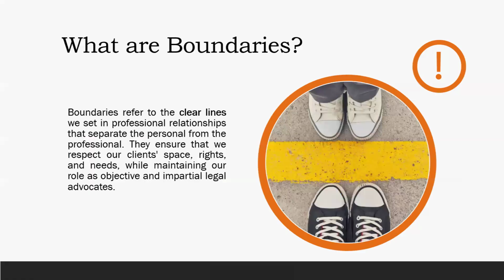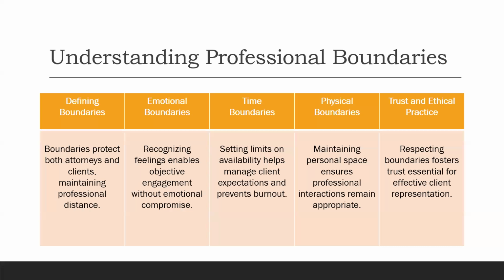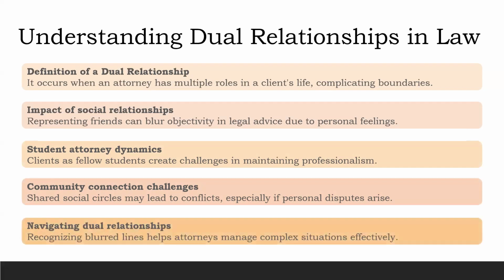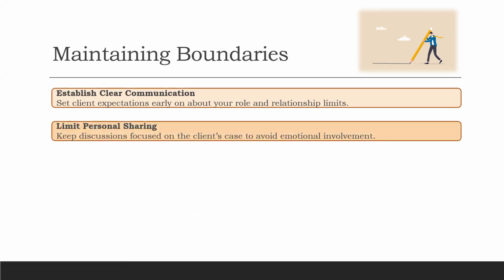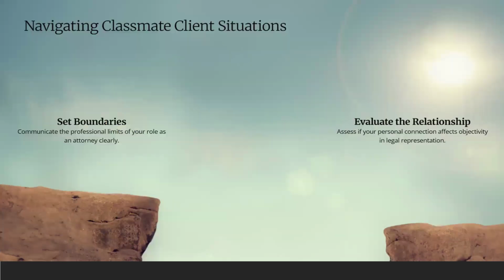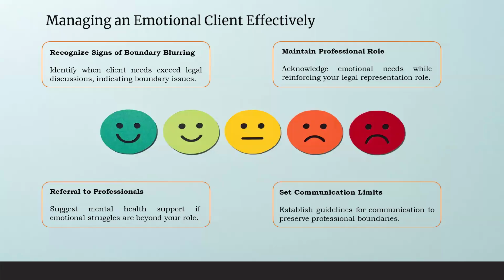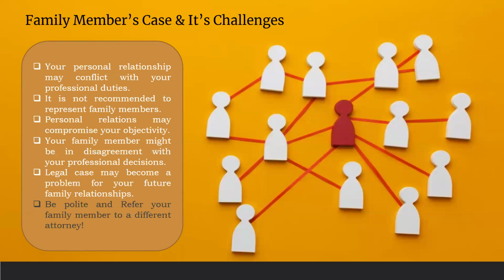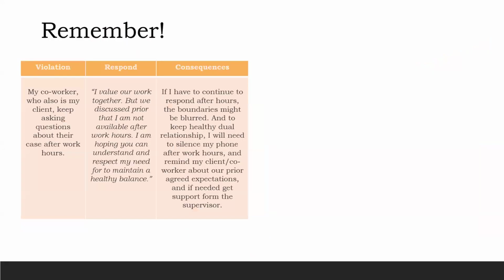Boundaries and Dual Relationships for Student Attorneys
This training provides an essential overview of maintaining professional boundaries and managing dual relationships in a clinical legal setting. Aimed at student attorneys, it explores the definition and importance of boundaries, identifies potential challenges when personal and professional lines blur, and offers practical strategies to navigate these situations ethically and effectively. Through real-world scenarios and actionable tips, participants will learn how to protect their clients, uphold their professional integrity, and safeguard their future careers.